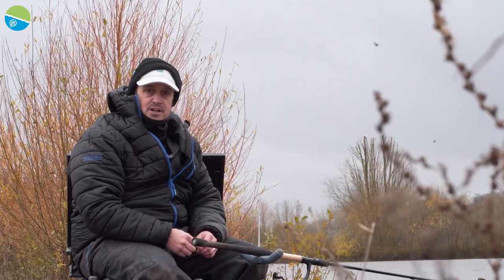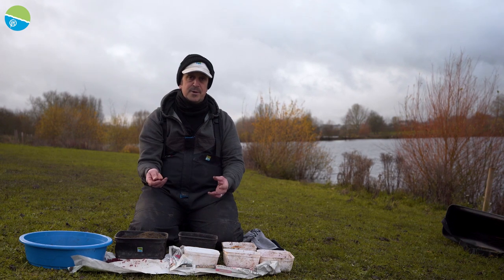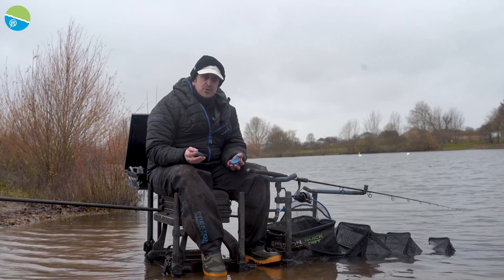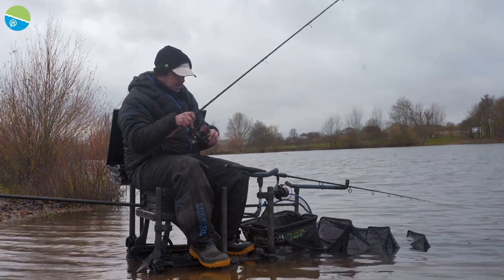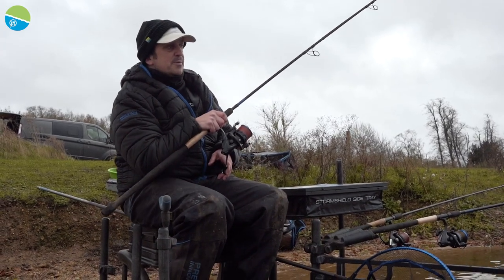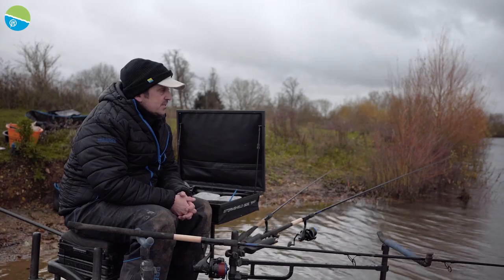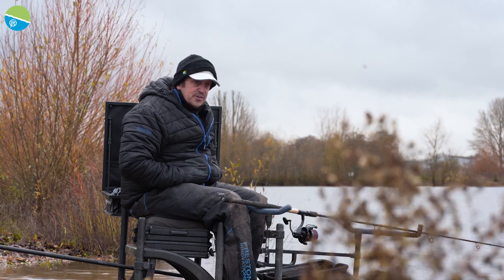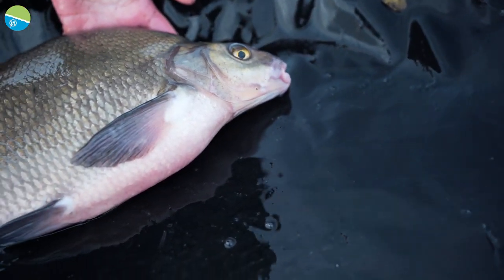Bloodworm & Joker Fishing On The Feeder!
International Feeder angler Michael Buchwalder is a true pro when it comes to bloodworm and joker fishing and he is keen to prove that it can be just as effective on the feeder!